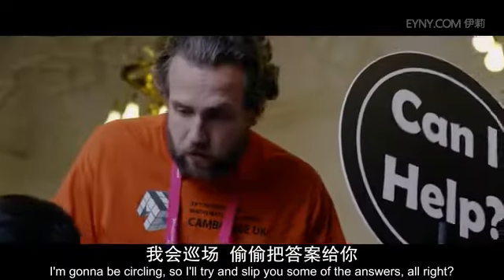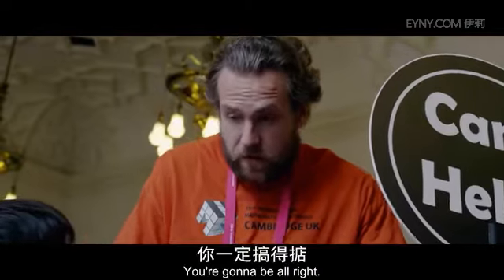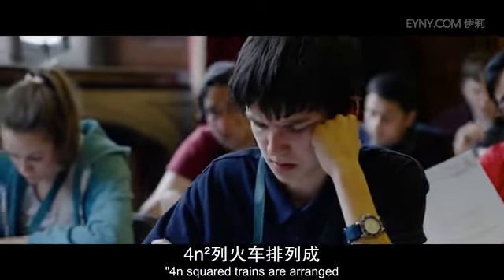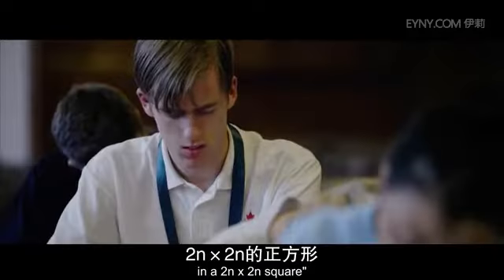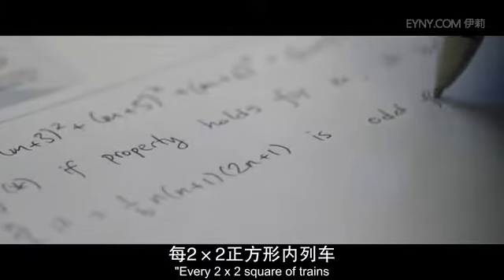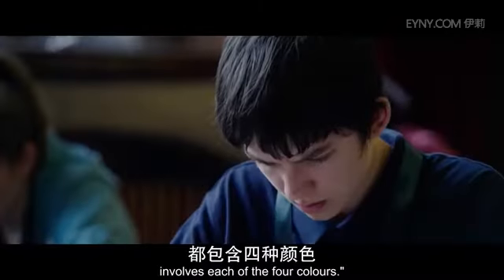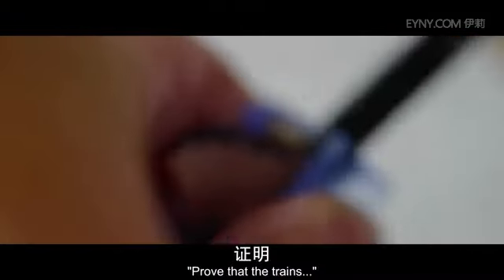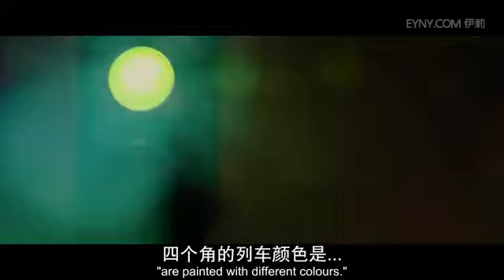X+Y 愛的方程式 13548 13846 決賽：列車上色問題